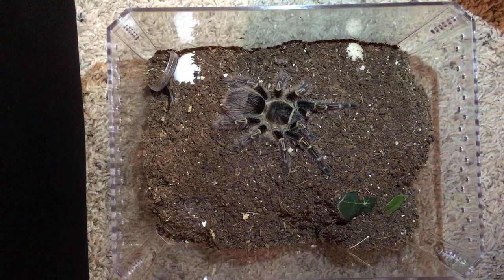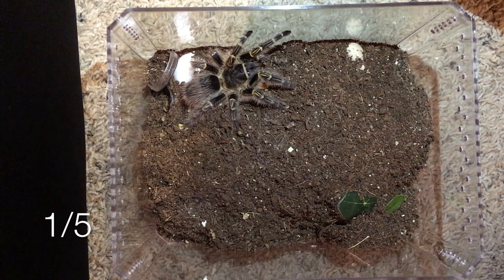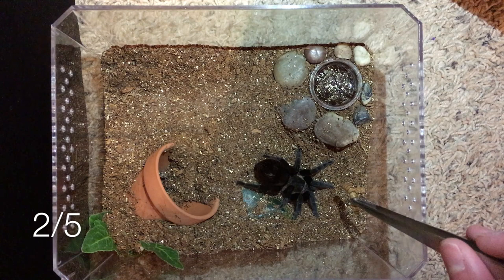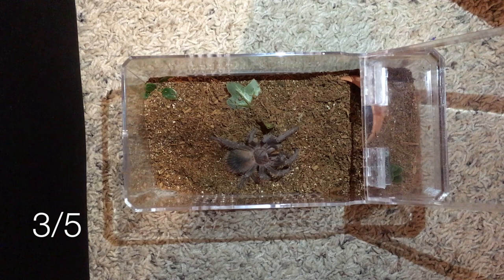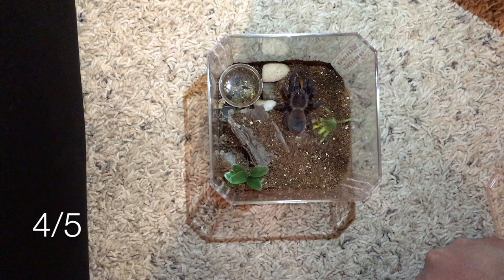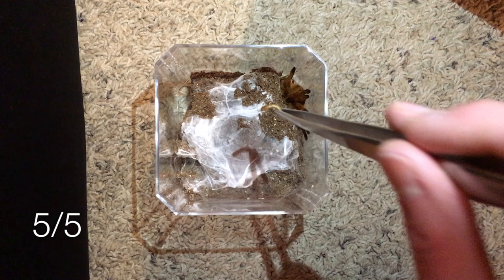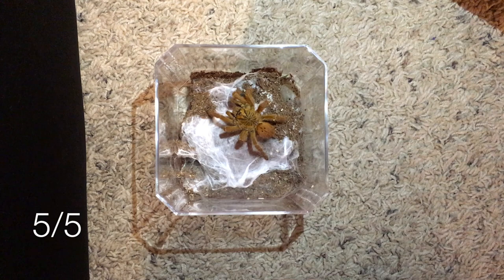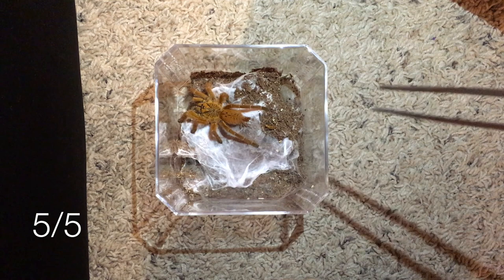Tarantula Feeding Short No. 1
I decided to start a series of short feeding videos. Here I show and feed five of my animals.